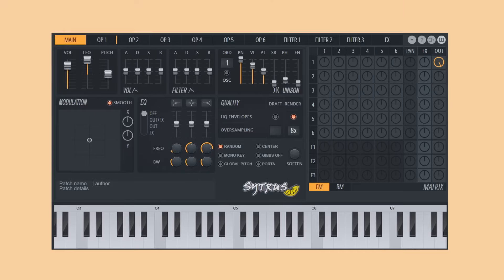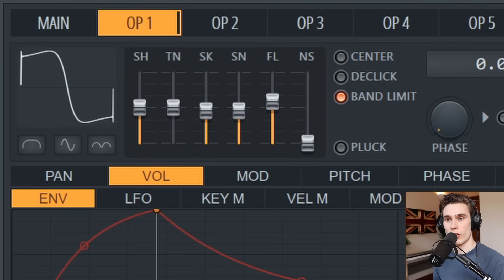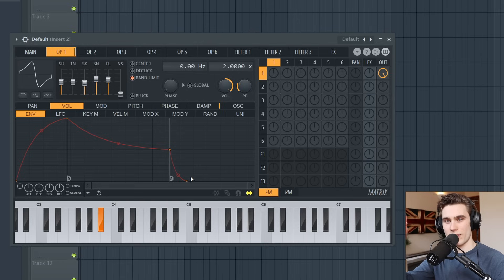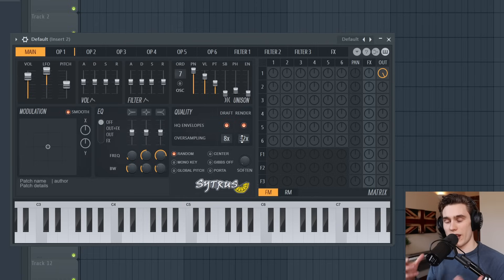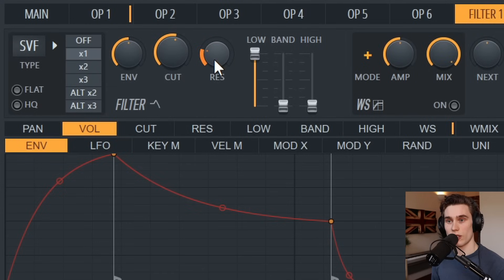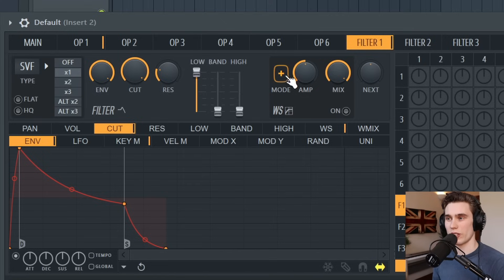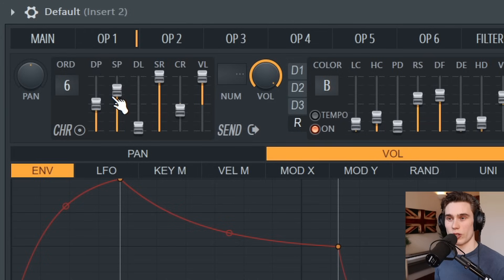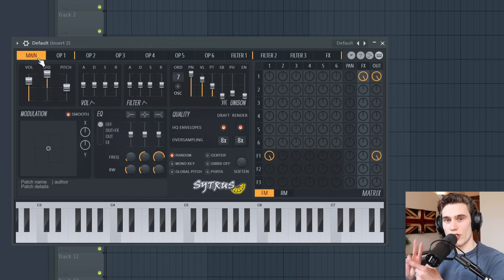Sytrus Tutorial - Everything You Need to Know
Sytrus is an excellent FL Studio synth in Producer Edition and above.
In this tutorial, you'll gain the confidence to use it in your own productions.

▶ Time Stamps/topics covered
0:00 - Intro
0:30 - Overview
1:45 - Operators - Where the sound comes from
3:00 - Matrix Introduction (Volume)
4:10 - (ADSR) Operator Envelopes
5:30 - LFO
5:50 - Unison (Adding more voices!)
6:35 - Sound Quality
7:20 - Filters
8:00 - Matrix (Filter)
9:10 - More filter controls
12:00 - FX (Reverb, Chorus and Delay)
15:05 - General settings
16:15 - FM and RM with the Matrix (Advanced)
18:40 - Thanks for watching